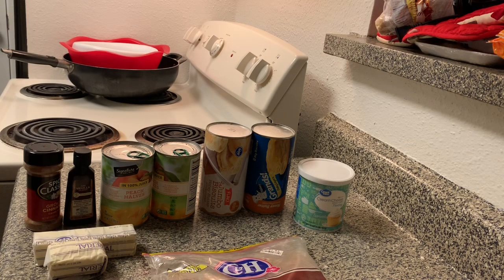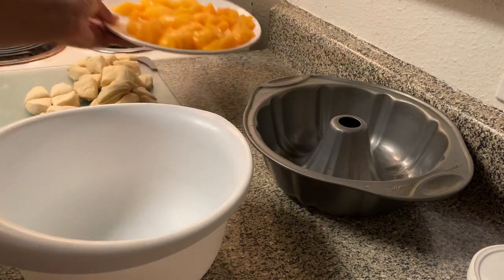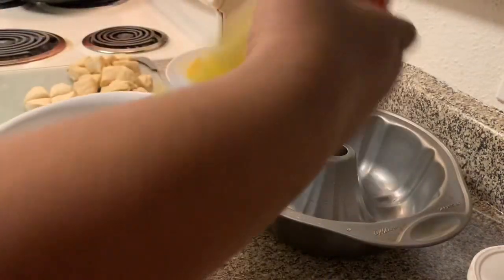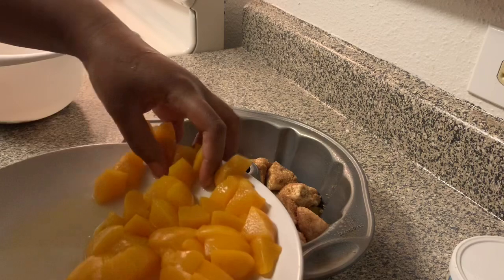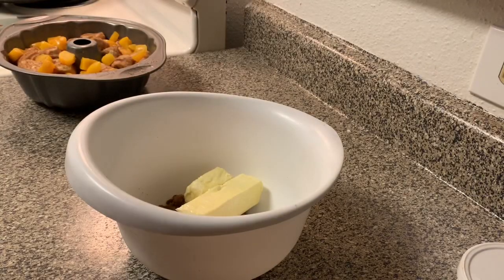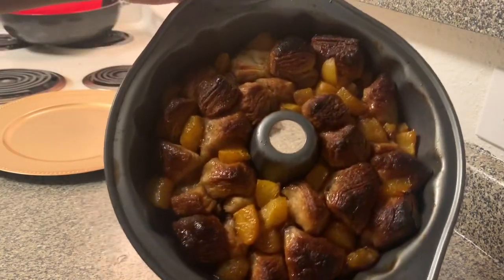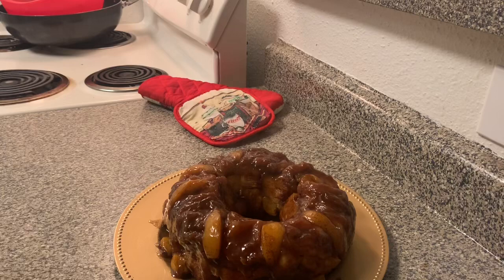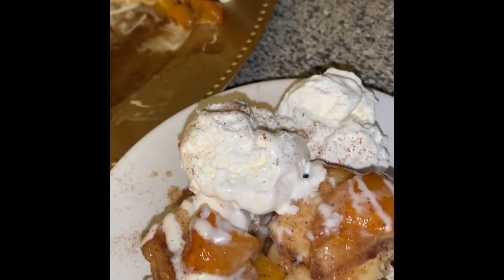How to make Lyssa’s Peach Cobbler Monkey Bread!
easy and delicious y’all